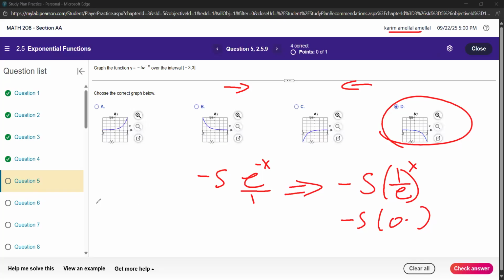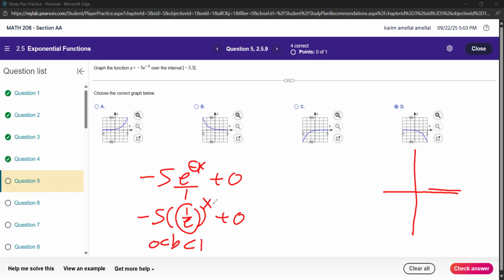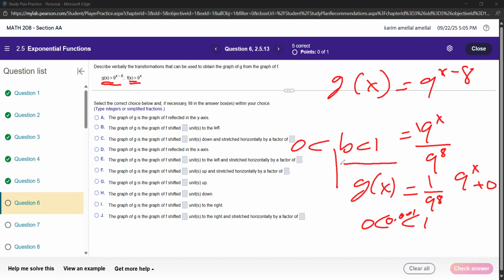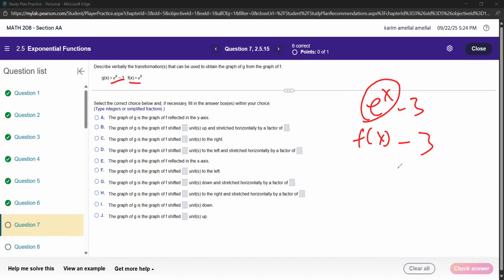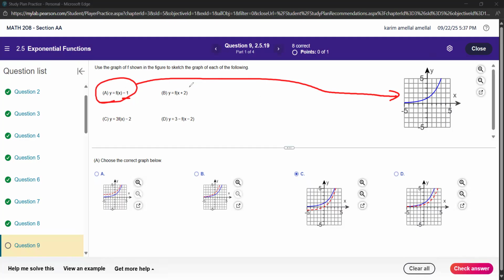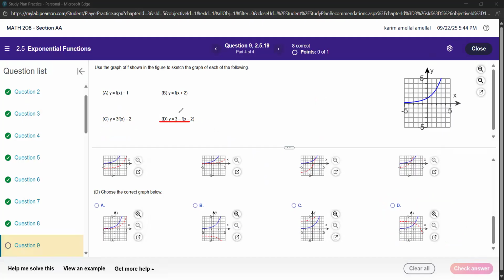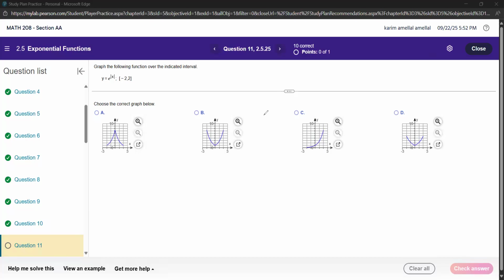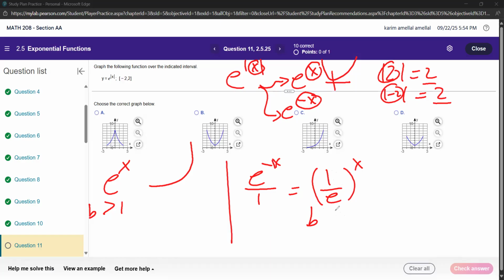Exponential functions graphing and transformations for Concordia University